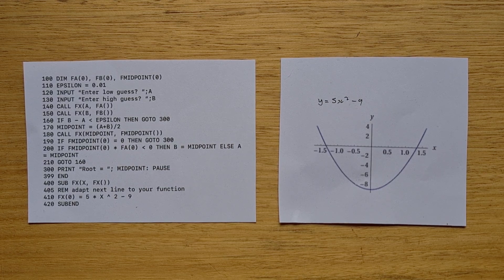TI-74 Basicalc Pocket Computer from 1985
This video is about the TI-74 Basicalc from 1985, the only BASIC-language pocket computer TI ever made.

Sections of this video:
0:00 - Intro
1:45 - Physical Design
4:22 - Calc Mode
6:13 - BASIC programming
7:54 - Summary

In the video I talk about history of the device, it Calc mode and its BASIC programming mode.